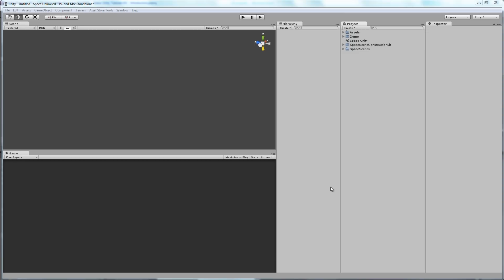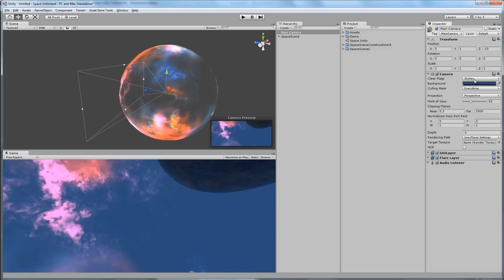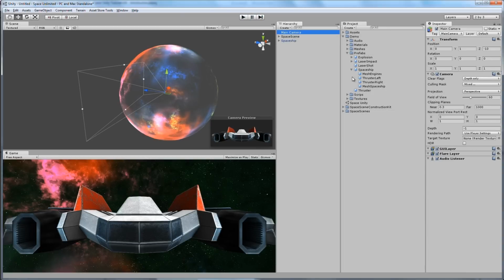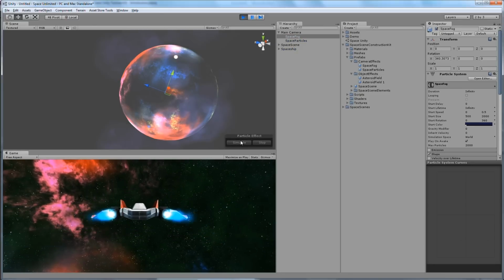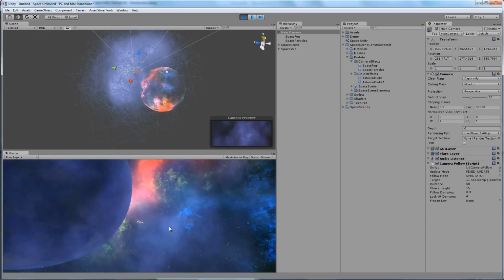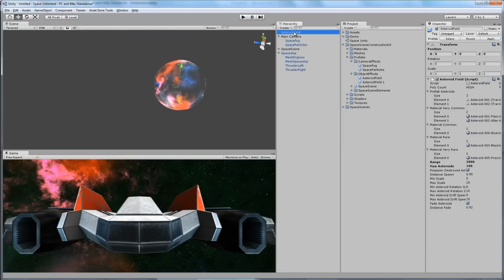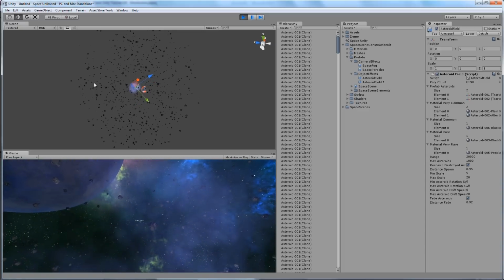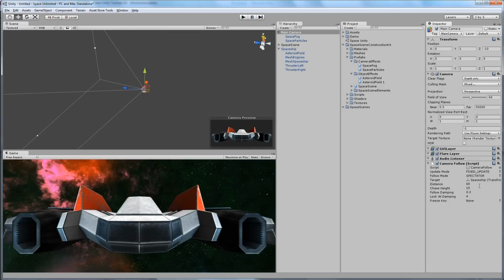Space Unity - Tutorial - 02 How It Works